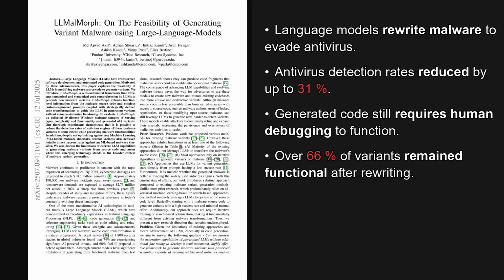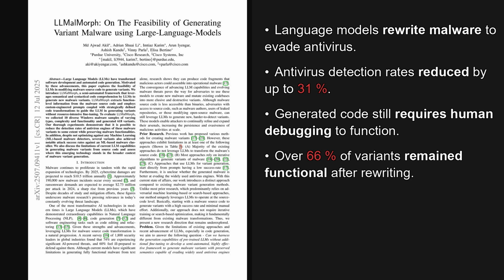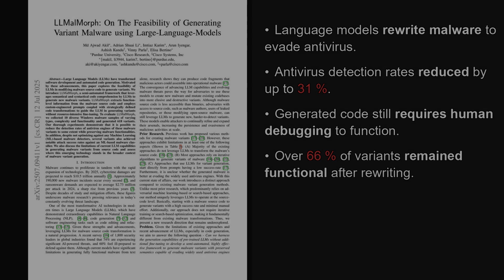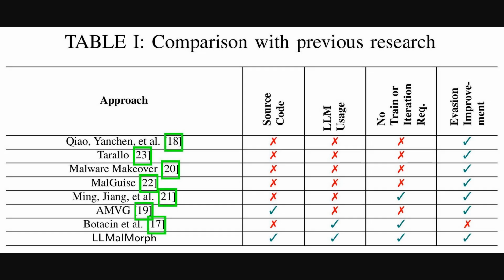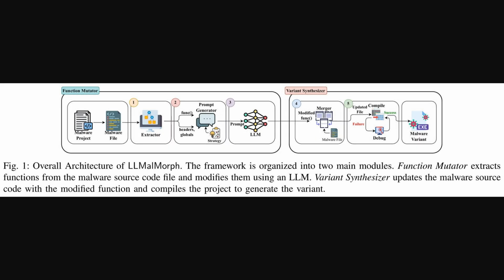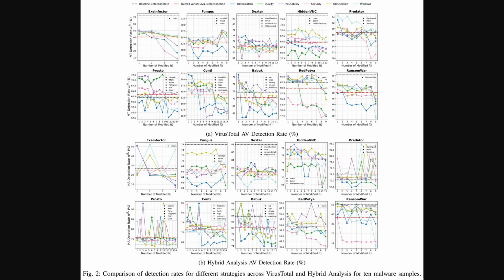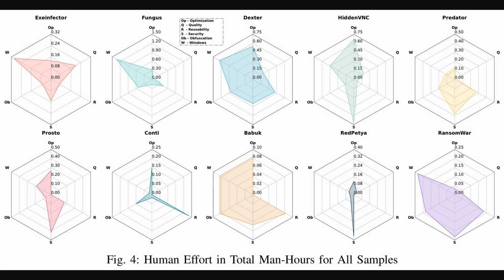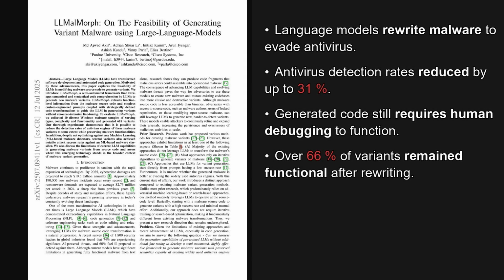LLMalMorph: On The Feasibility of Generating Variant Malware... | AI Research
Discussion of the paper 'LLMalMorph: On The Feasibility of Generating Variant Malware using
  Large-Language-Models'.
LLMalMorph explores the feasibility of using Large Language Models (LLMs) to generate malware variants from source code, addressing the increasing threat of AI-powered cyberattacks. The core problem is to leverage pre-trained LLMs, without resource-intensive fine-tuning, to create functional malware variants capable of evading antivirus engines and Machine Learning (ML) classifiers, while preserving original malware semantics.

The paper introduces **LLMalMorph**, a semi-automated framework designed for Windows malware written in C/C++. Its methodology involves two main modules:
1.  **Function Mutator:** Extracts function-level information (function bodies, headers, global variables) from malware source code. It then uses custom-engineered prompts and strategically defined code transformations to guide an open-source LLM (Codestral-22B) in modifying these functions.
2.  **Variant Synthesizer:** Integrates the LLM-transformed functions back into the source code. A crucial "human-in-the-loop" process is incorporated for debugging and resolving compilation errors, particularly for multi-file malware projects and complex transformations.

LLMalMorph employs six code transformation strategies:
*   **Code Optimization:** Removes redundancies, fixes bottlenecks, simplifies logic.
*   **Code Quality and Reliability:** Improves error handling, adheres to coding standards.
*   **Code Reusability:** Splits large functions into smaller, modular blocks.
*   **Code Security:** Addresses vu...